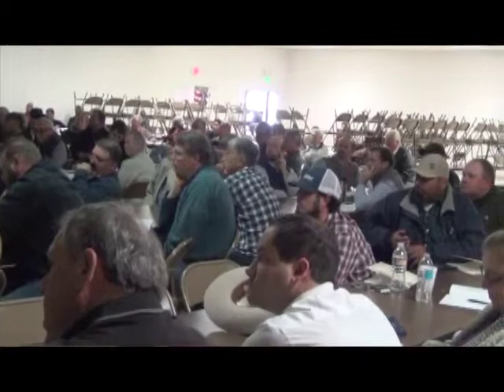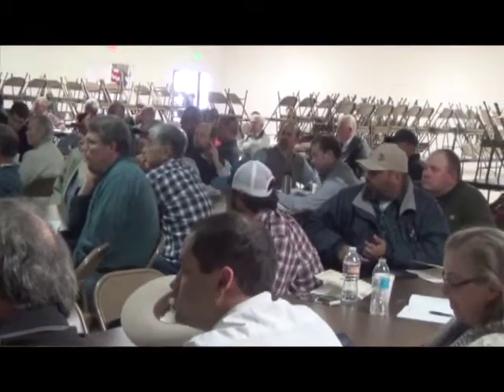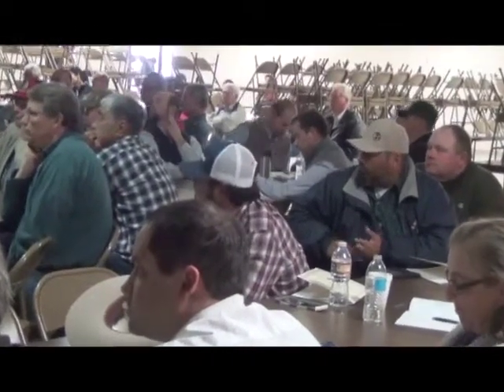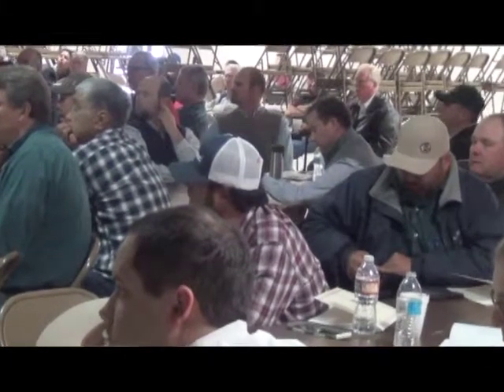Identification & Management of Pierce's Disease & Glassy-Winged Sharpshooter